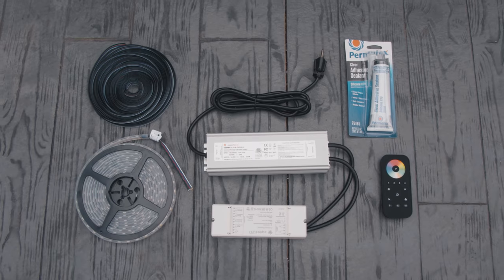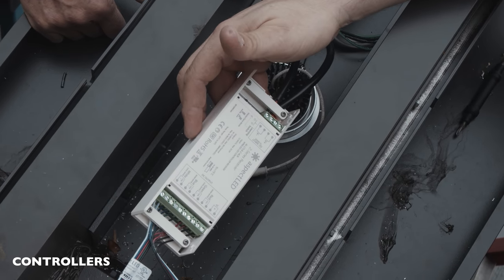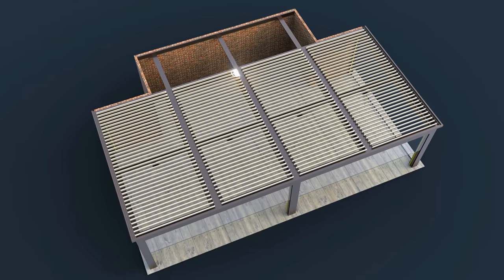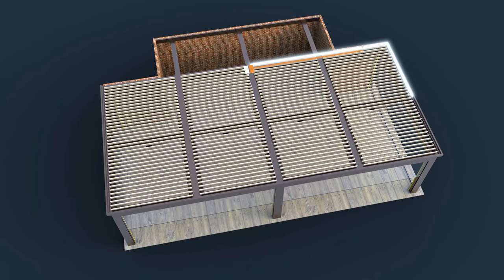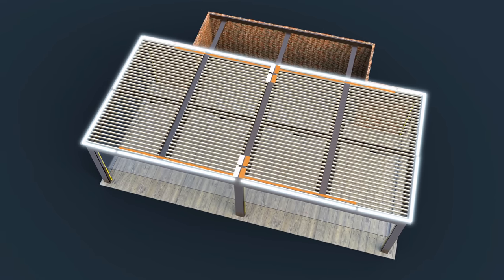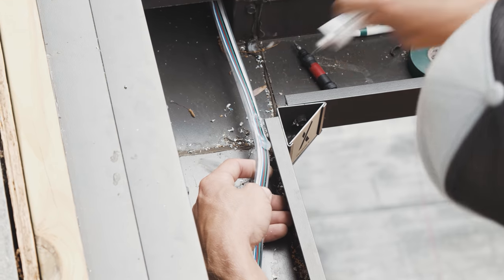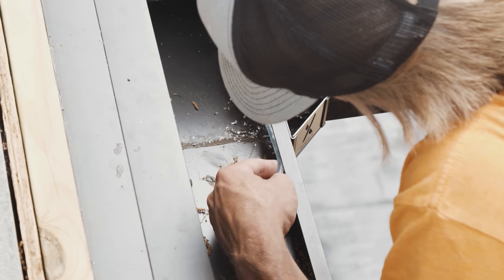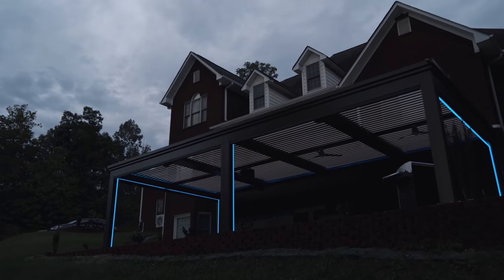Installing LED Strip Lights into a Pergola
In this video Marty discusses the aspectLED products needed to install strip lights in a pergola.
Products, Considerations, Installation and Controls.

0:00 Intro
0:32 Products
2:20 Considerations
5:40 Installation
7:00 Controls